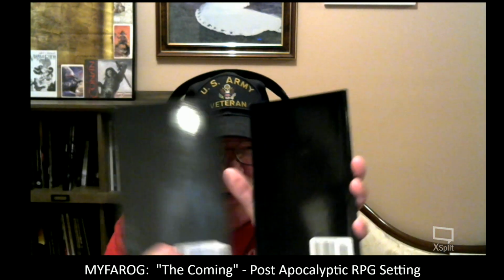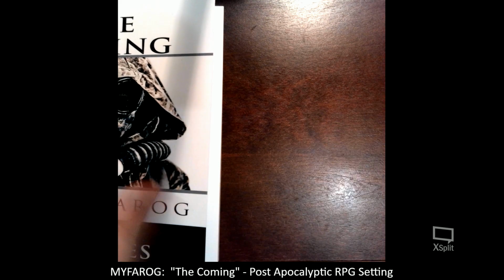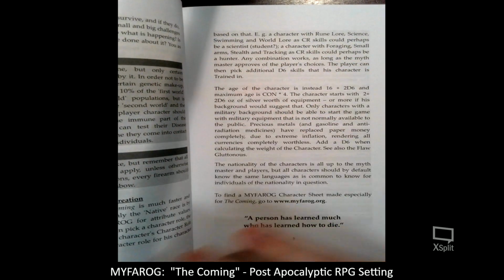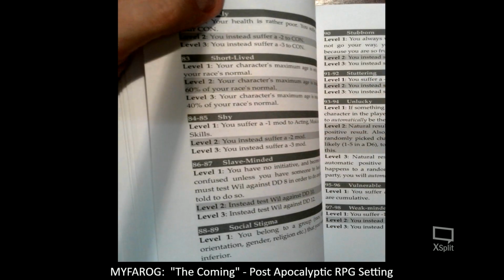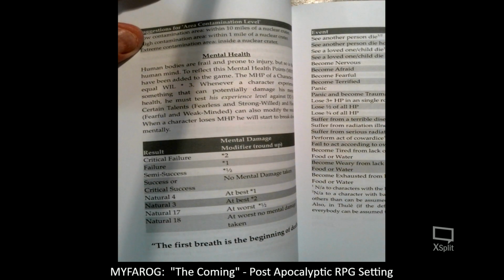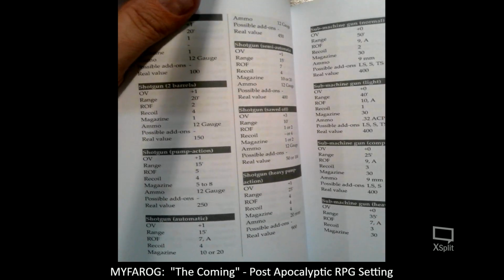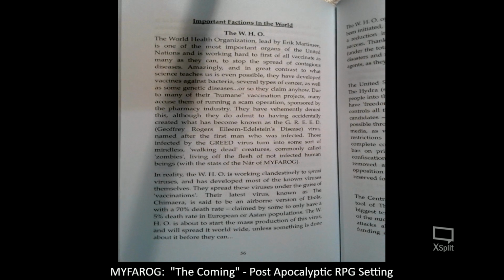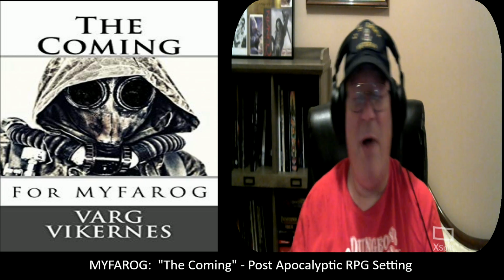MYFAROG: "The Coming" - Post Apocalyptic RPG Setting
In this review of MYFAROG:  "The Coming" - Post Apocalyptic RPG Setting, I'll be explaining how this OSR game fits in well with multiple genres of RPG gaming.